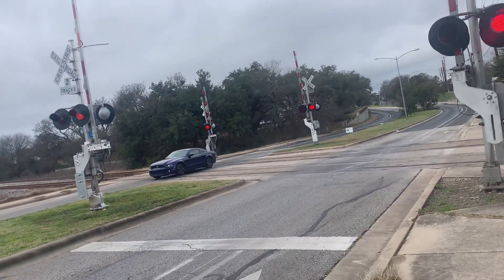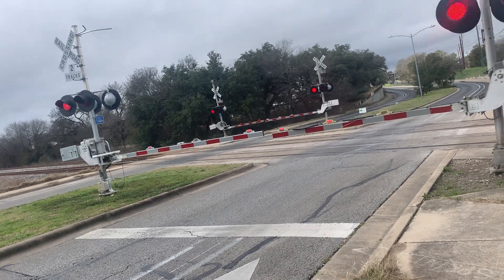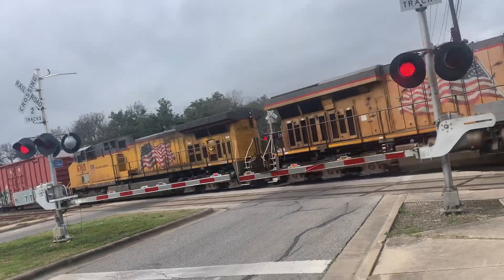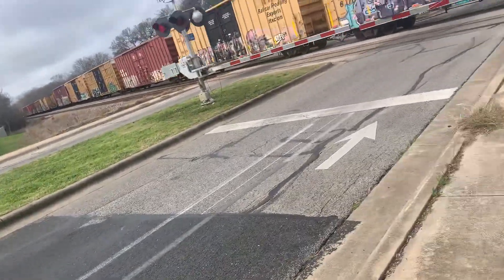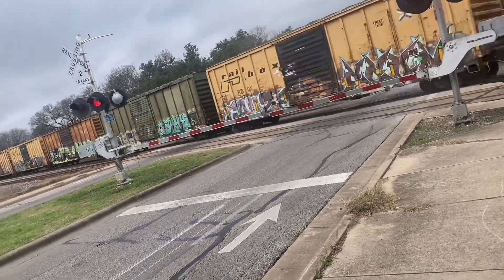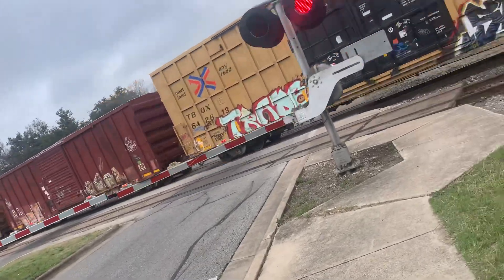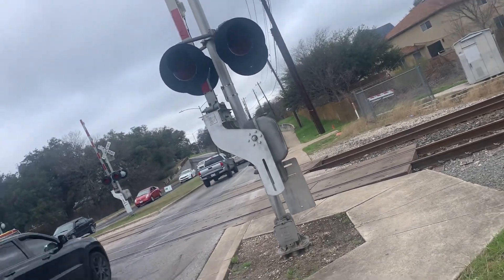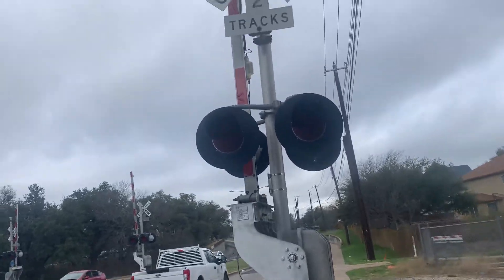Northbound Union Pacific auto box car train at dittmar road in Austin Texas